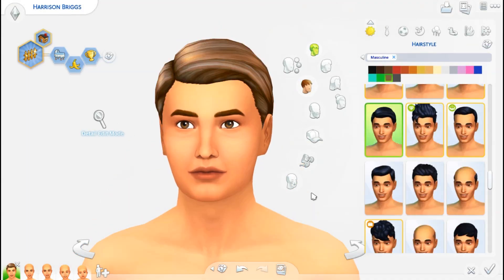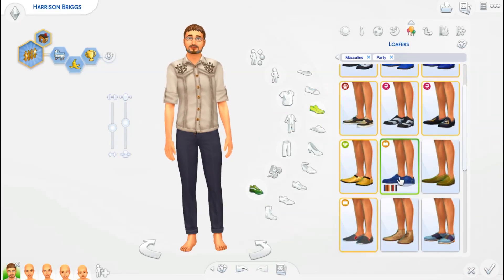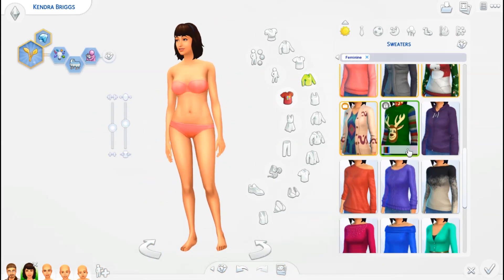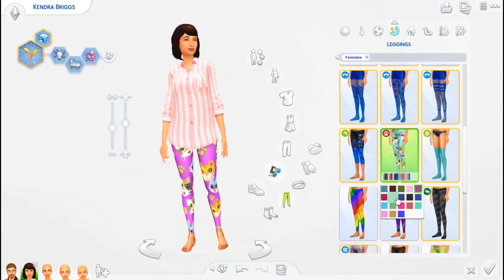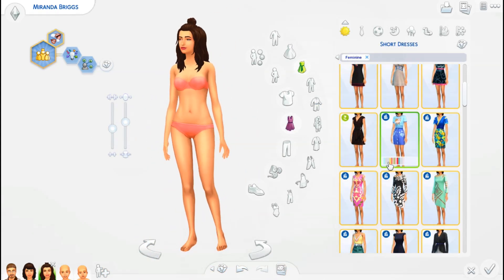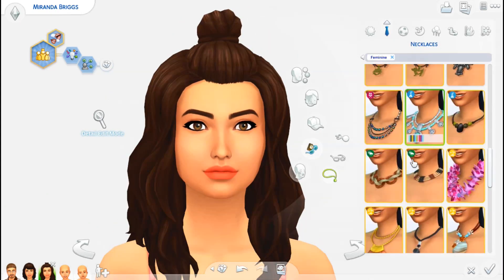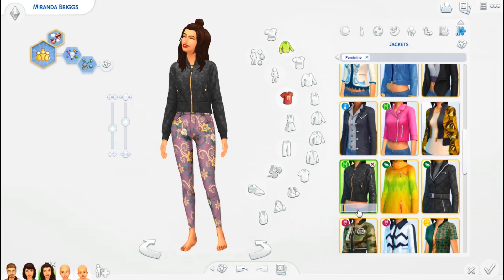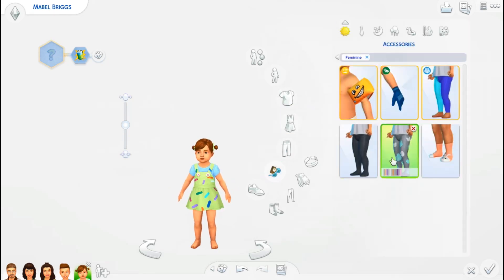BRIGGS FAMILY || Rebuild Newcrest || The Sims 4: Create-a-Sim (No CC)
Meet the Briggs family! The newest residents of Newcrest for my Rebuild Newcrest Project!

➦ You can find these Sims on the Gallery by searching RebuildNewcrest, they're completely CC Free!

➦ You can find all my Builds and Sims on the Sims 4 Gallery by searching for my Gallery ID: ChrissieYT or searching # ChrissieYork